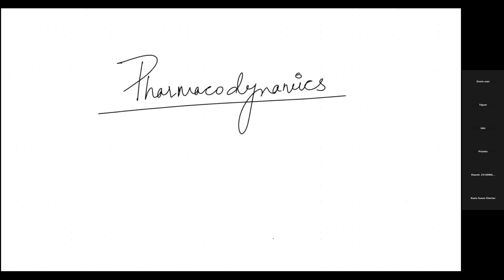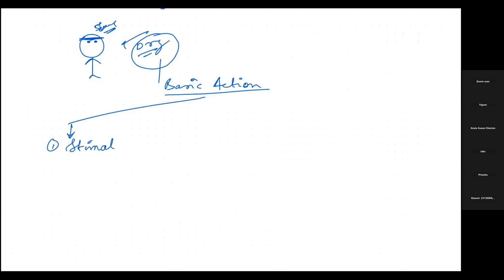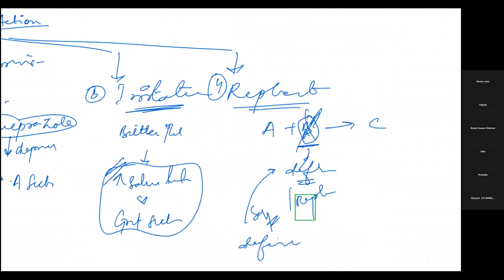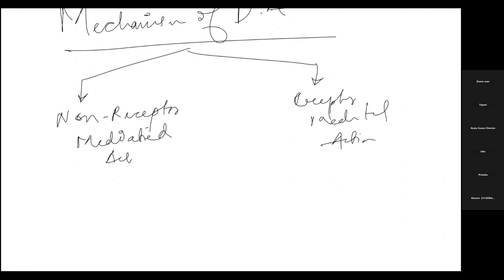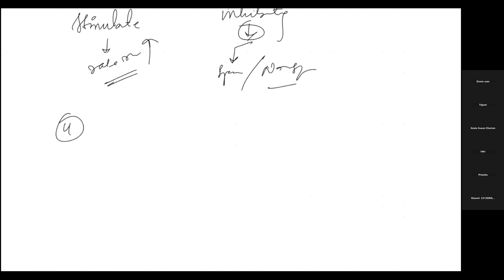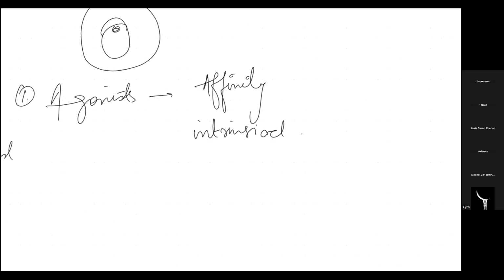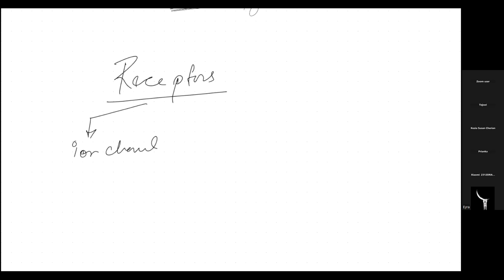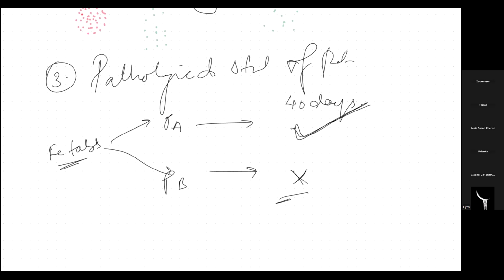Pharmacodynamics | Pharmacology | part-1